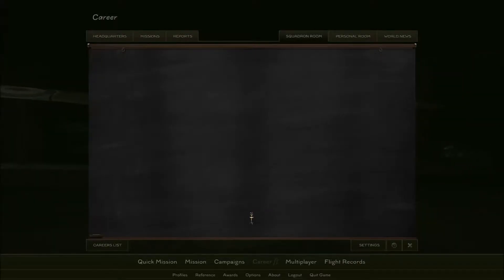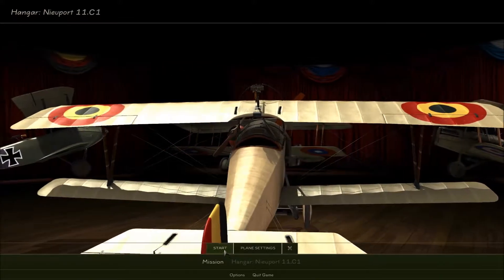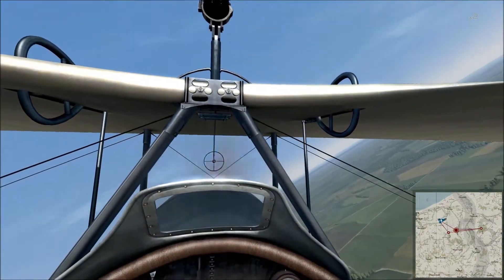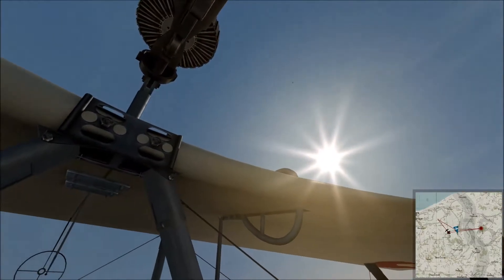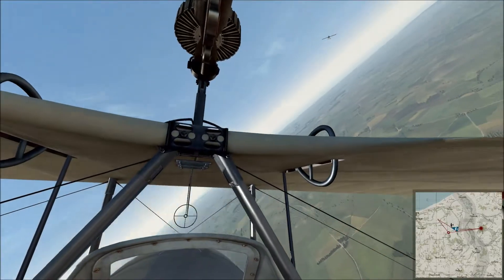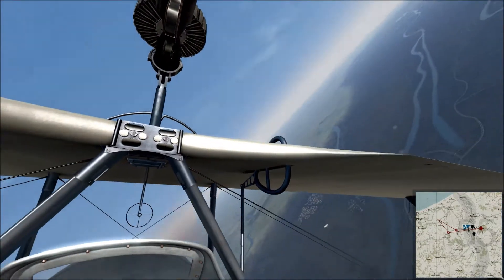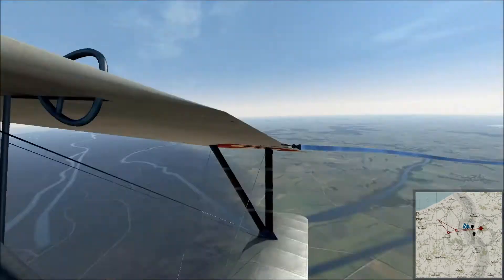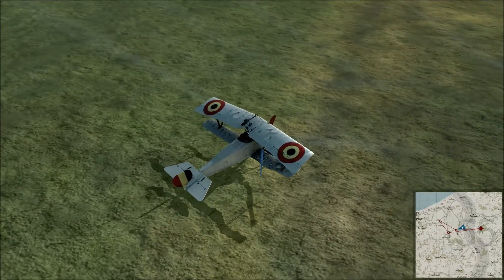Rise of Flight - Belgian Career #8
About the Video: We have a close scrap with a pair of Germans while out on a lone patrol!